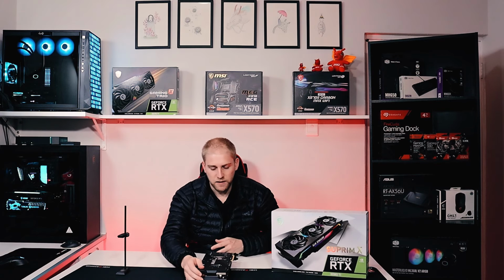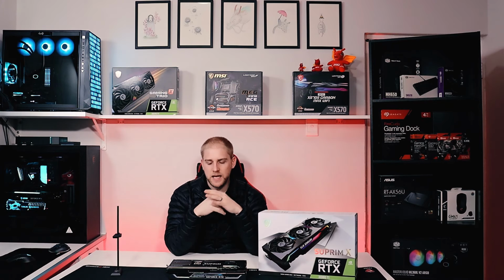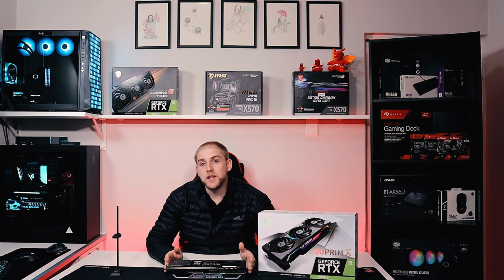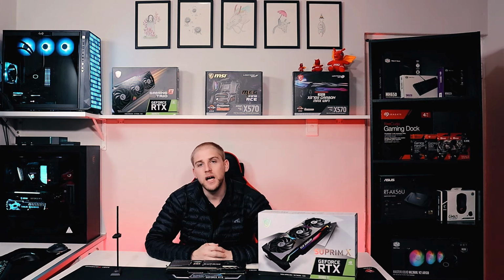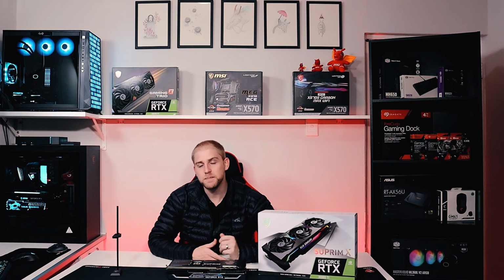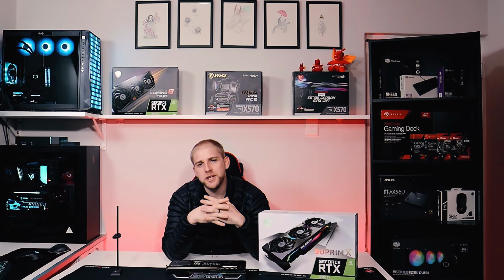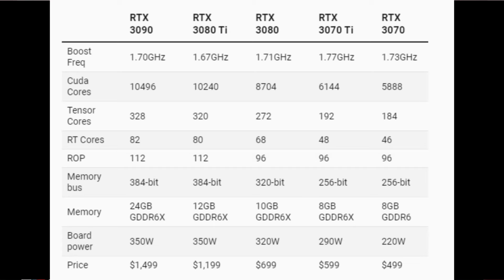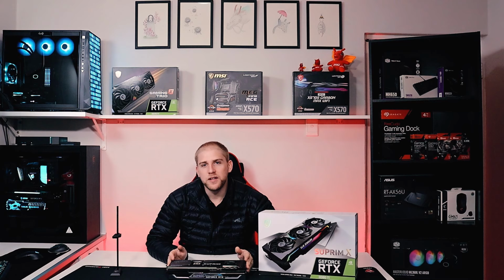MSI Suprim X Review, A RTX 3080 Ti contending with a 3090?!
A full review and unboxing of an RTX 3080 Ti, More specifically the Suprim X by MSI. I put this RTX through its paces and the Suprim X definately impressed. If you are looking at an RTX or more specifically a 3080 Ti, this is something to watch first. A special look into Deathloop gameplay and performance in the video can be seen

A huge thanks to @MSIGamingOfficial  for trusting me to review this device.

00:00 Introduction
00:13 Brief Overview
01:07 Unboxing
03:17 Closer Look
04:04 Design
06:37 Specs
07:50 Features
09:27 Performance
11:20 Gameplay
11:51 Vangaurd Gameplay
12:29 Warzone Gameplay
13:43 Deathloop NB
14:11 Conclusion